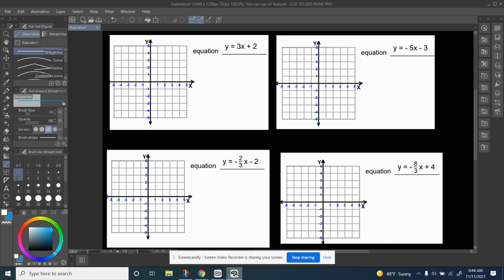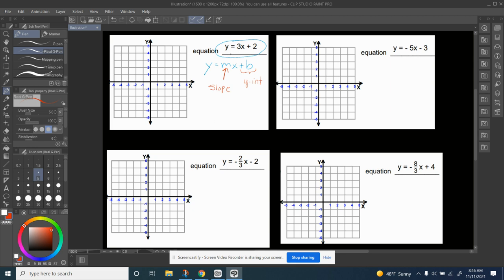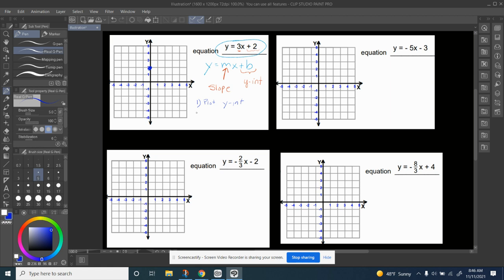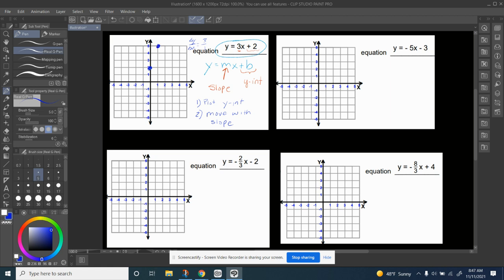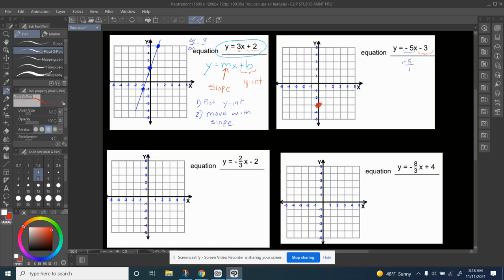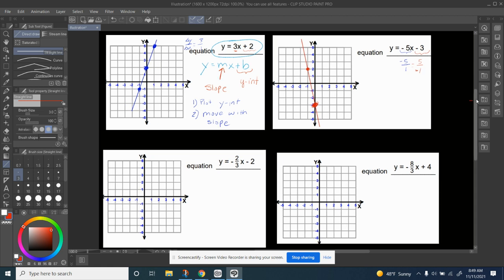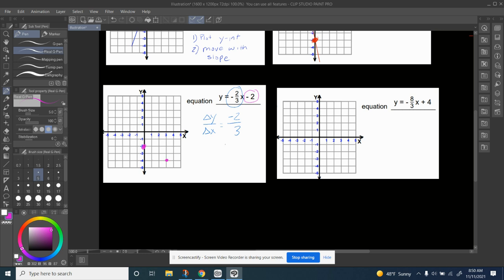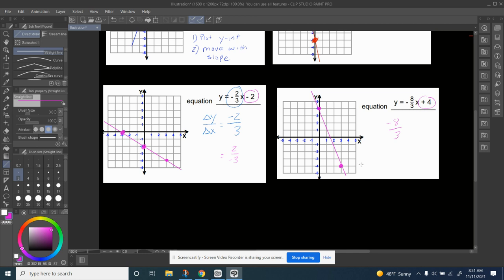Graphing Linear Equations Using Slope-Intercept Form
Quick review of graphing linear equation using slope-intercept form.